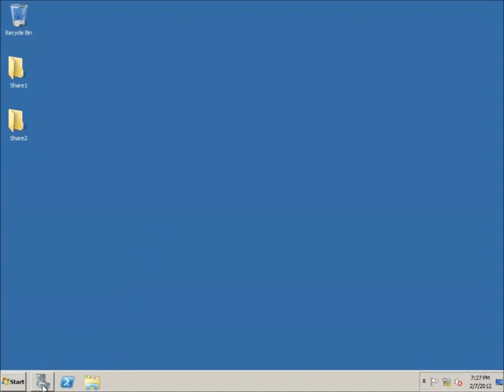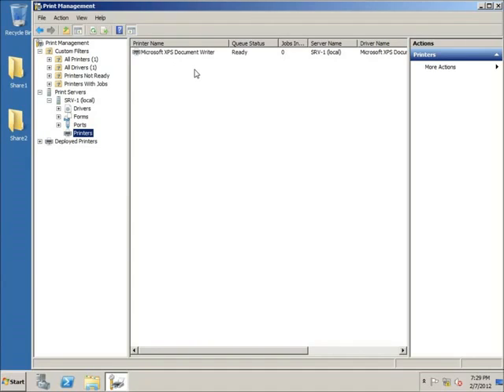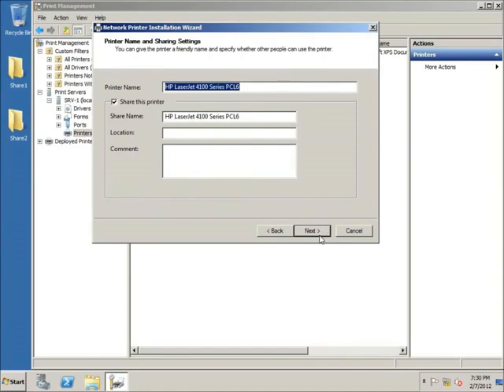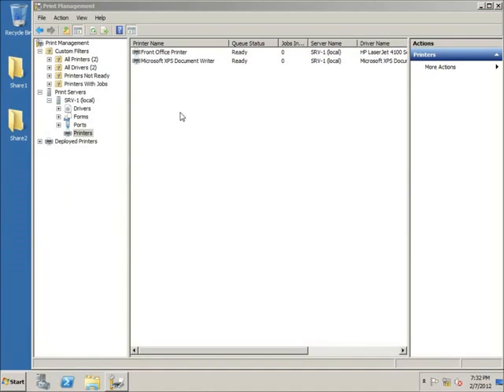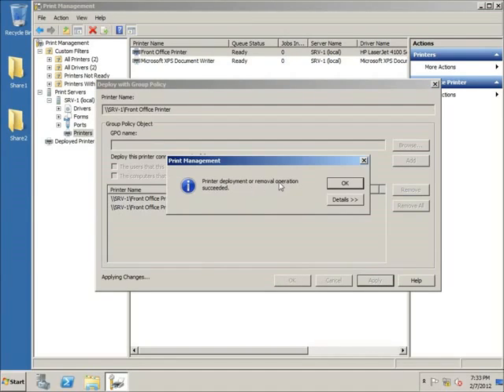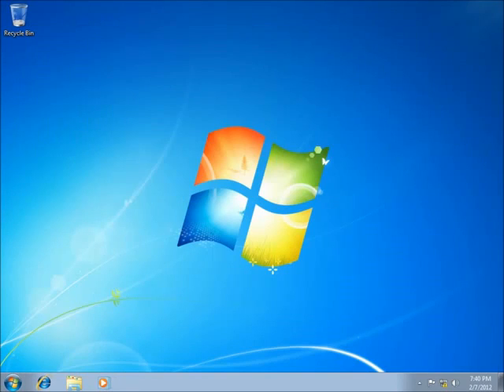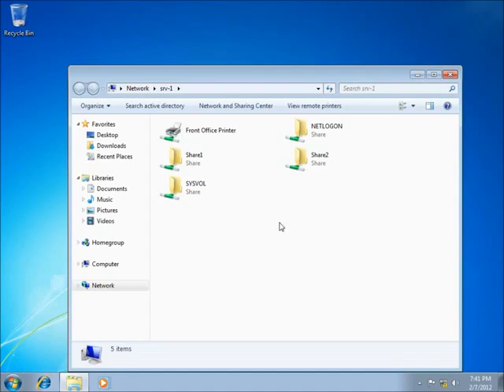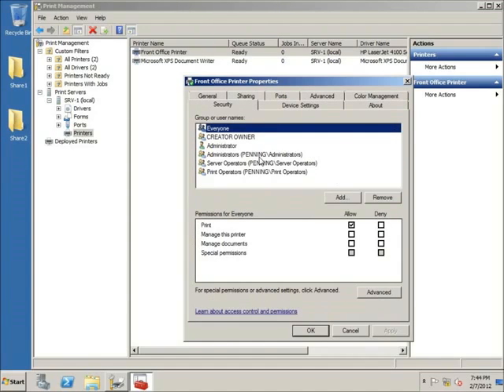Server 2008 Lesson 11 Print Server Role and Deploying Printers